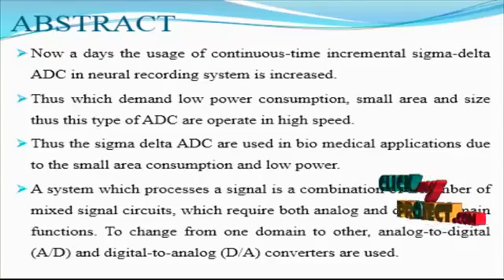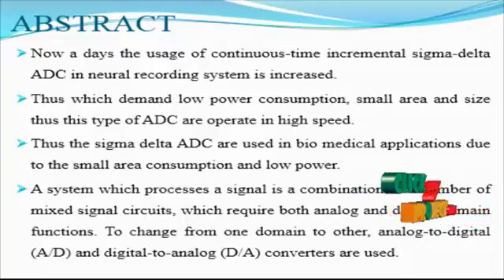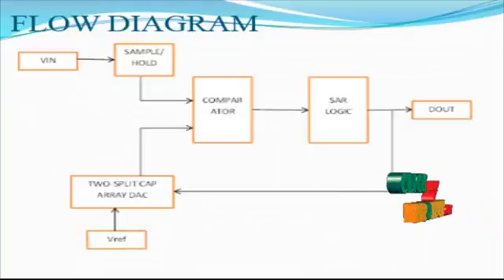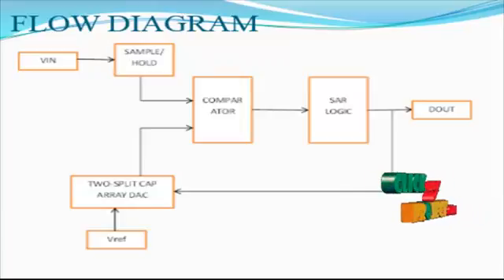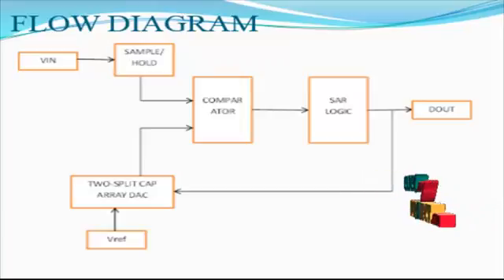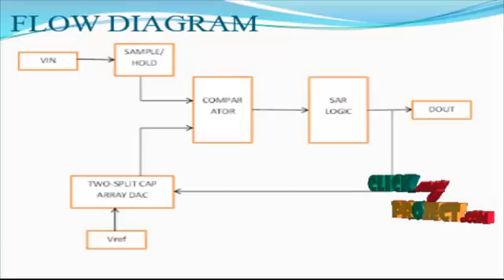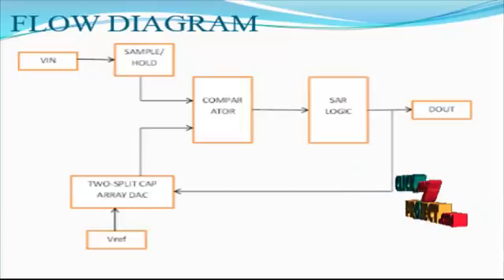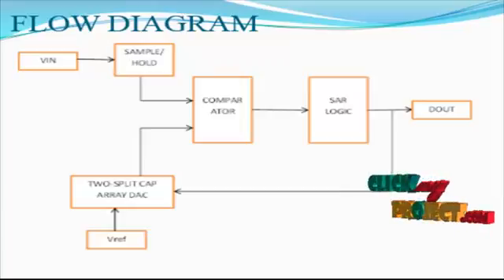A Reconﬁgurable 5-to-14 bit SAR ADC for Battery-Powered Medical Instrumentation